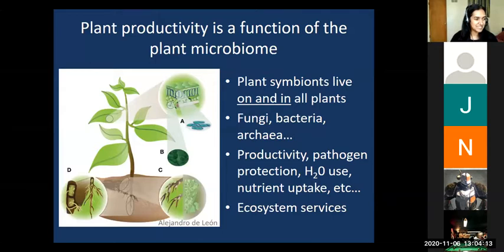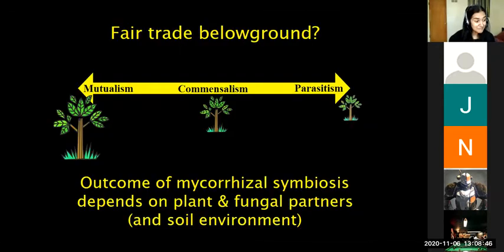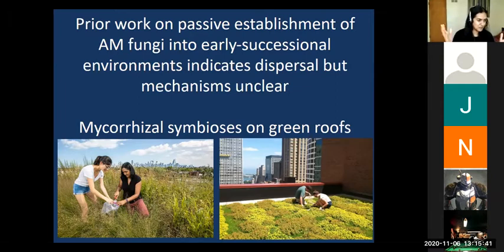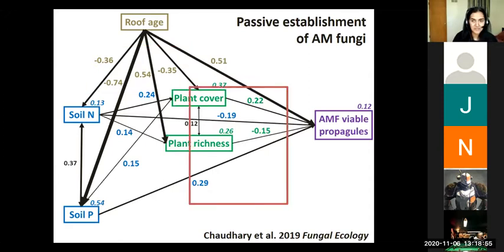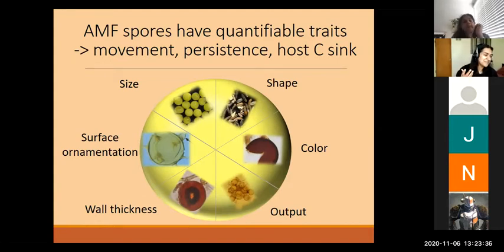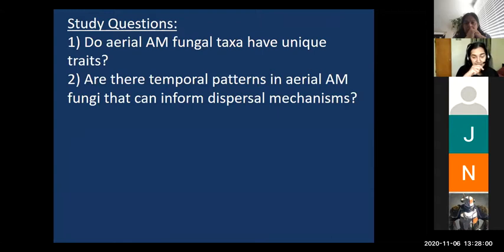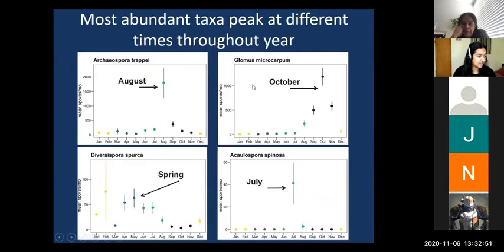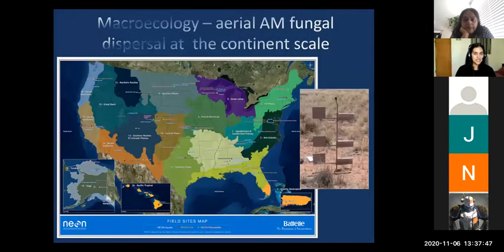DePaul CDM Research Colloquium - Dr. Bala Chaudhary - Aerial Dispersal of Mycorrhizal Fungi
DePaul CDM Research Colloquium
Trait-Based Aerial Dispersal of Arbuscular Mycorrhizal Fungi
Dr. Bala Chaudhary

DePaul University